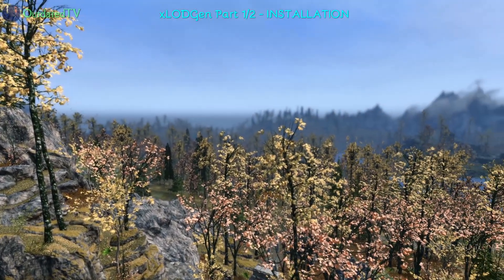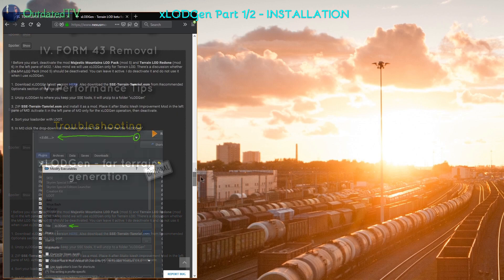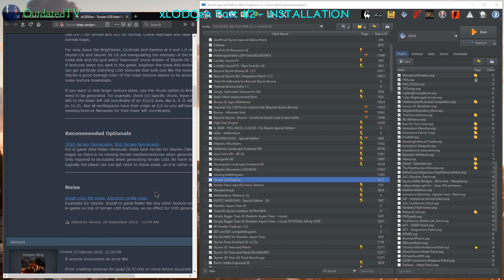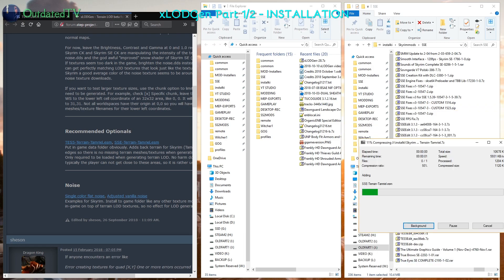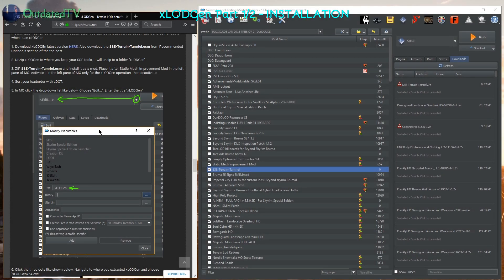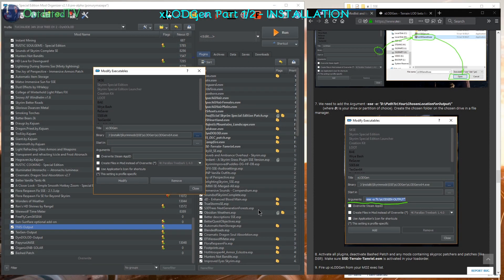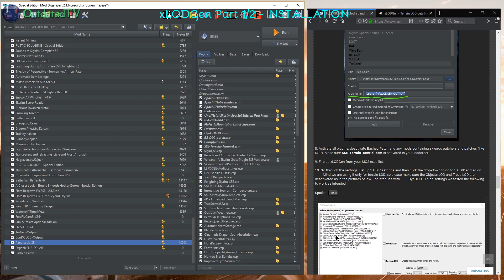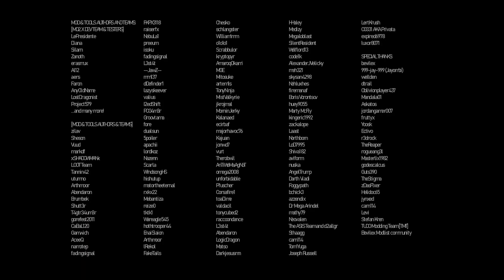xLODGen by Sheson for Mod Organizer - part 1/2 - INSTALLATION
Timestamps:
00:00 - Intro
00:41 - Deactivate pre-rendered terrain LODs
01:32 - Download xLODGen & SSE-Terrain-Tamriel
01:50 - Install xLODGen tool
02:16 - Install SSE-Terrain-Tamriel
03:23 - Sort with LOOT
03:48 - Configure xLODGen executable
04:56 - Create empty xLODGen-Output mod
05:29 - Summary

MOD ORGANIZER 2 DEVELOPER BUILDS (may shift continents and kill your pets)